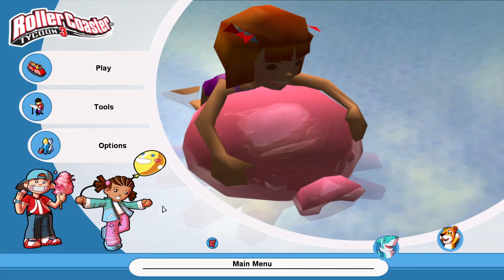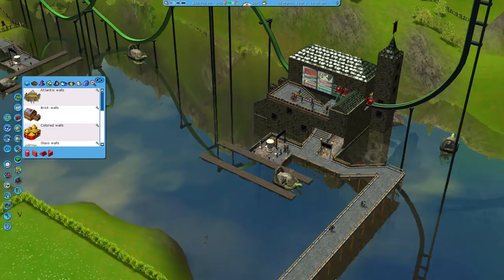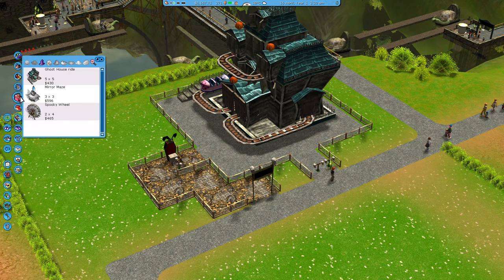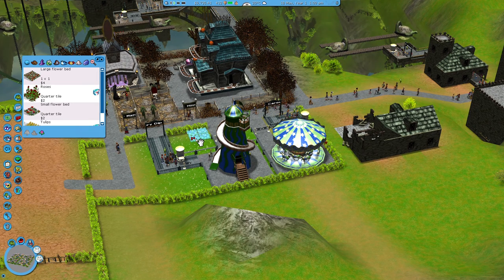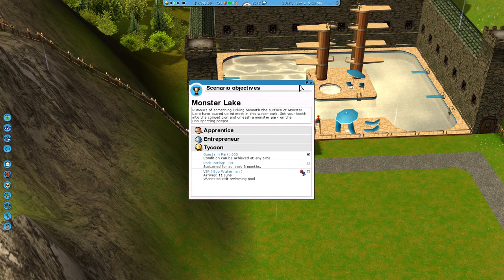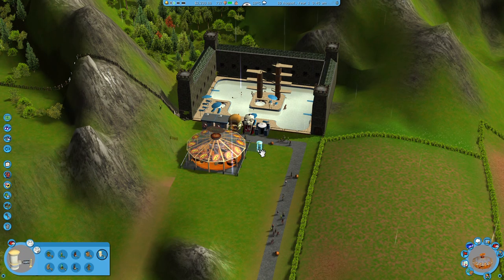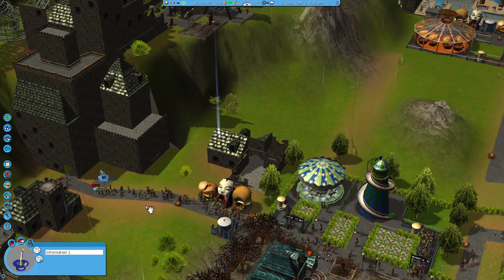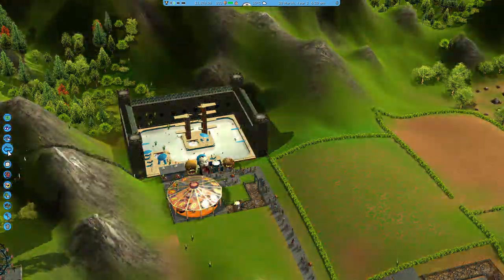Let's Play RCT3 Soaked! | Scenario 4 - Monster Lake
Another RCT3 Soaked! career walkthrough. This time I take on Scenario 4 Monster Lake.

I had some audio syncing issues with this one but will be fixed in the next one as I will be using different editing software.